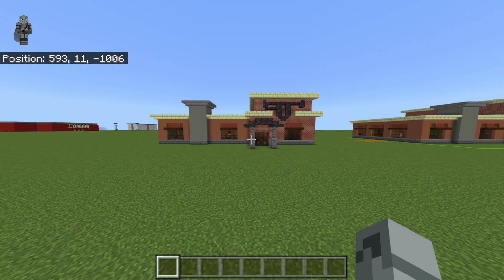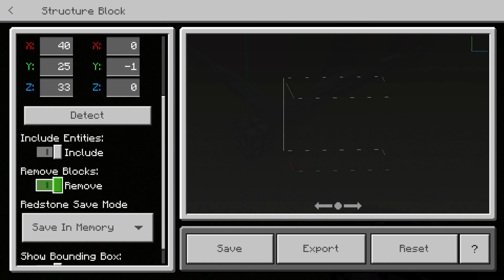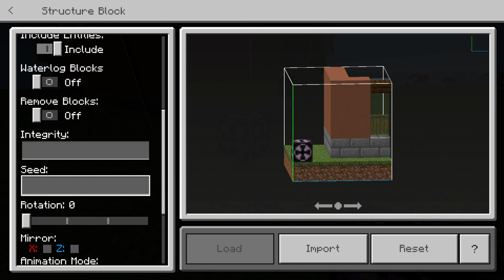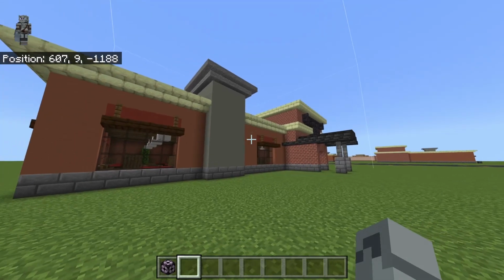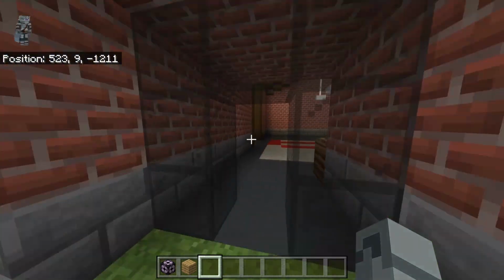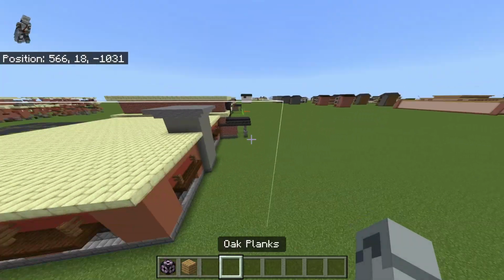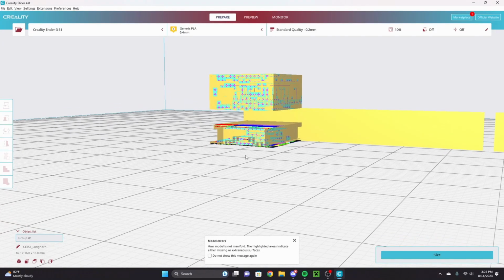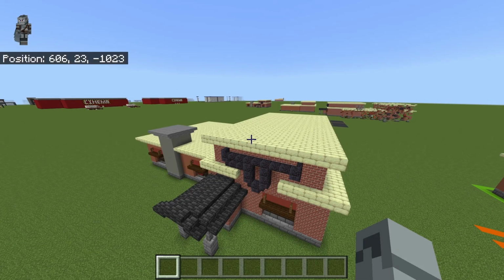The Minecraft Structure Block (and How to Use it)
dang thats crazy